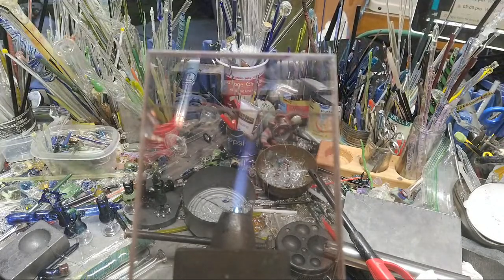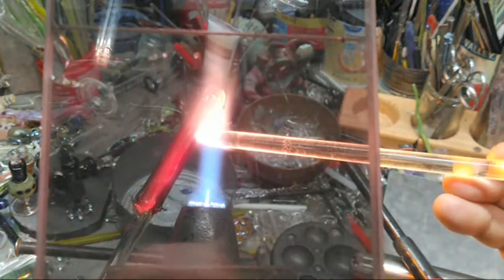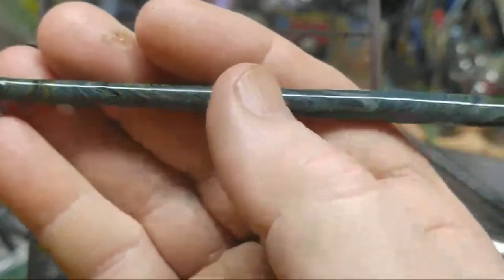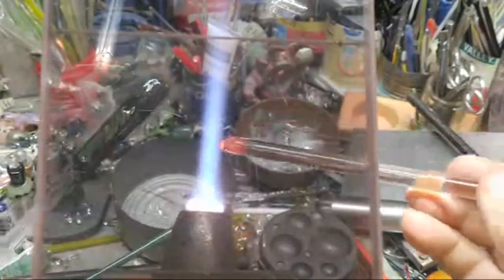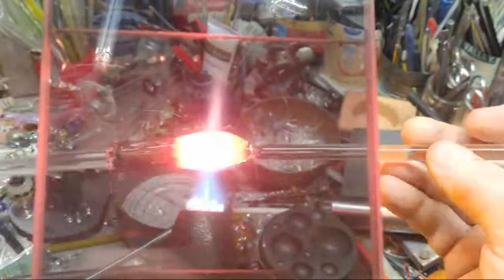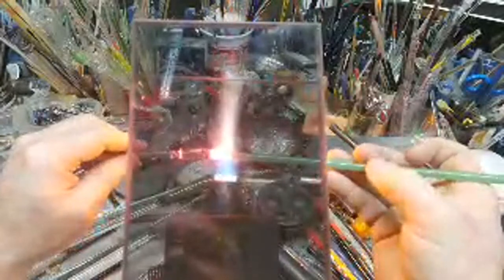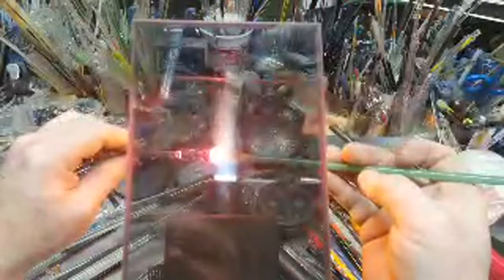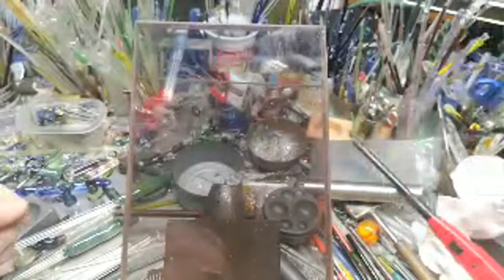working with boro Encasing Exotic Green And Making It Into Tubing From Scratch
..1st person perspective glassblowing demos and other things at a Carlisle CC Torch. I have been doing glass torch work since 11/1982. I am far from the best glass blower but I have a lot of skills to offer.…

glass melting
    0¿~